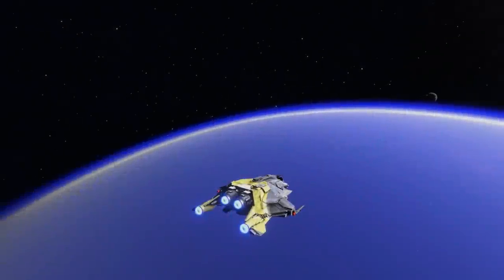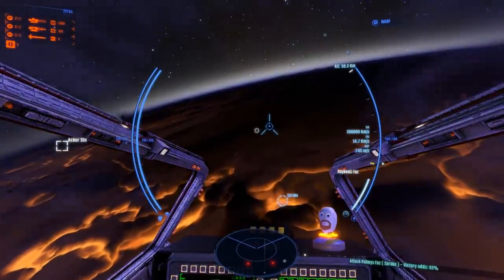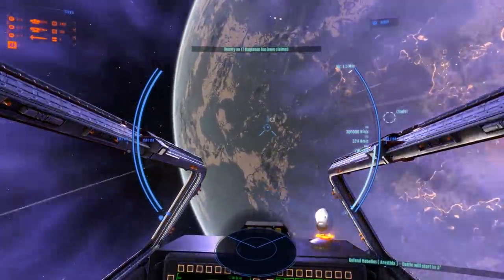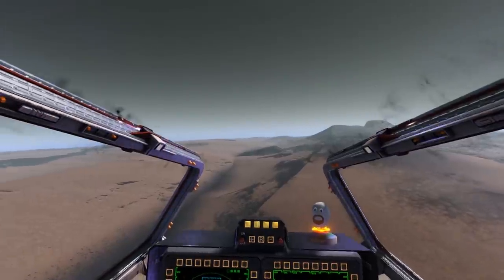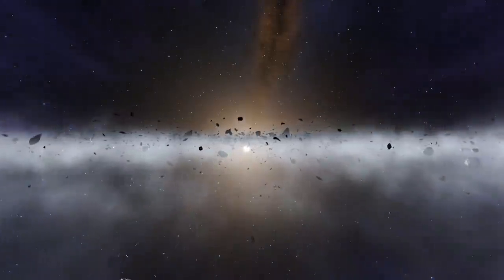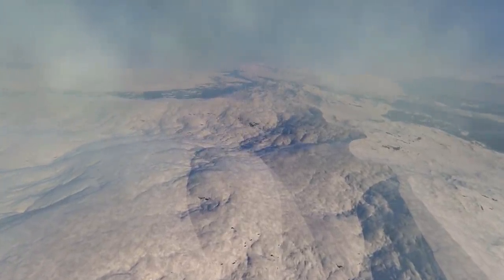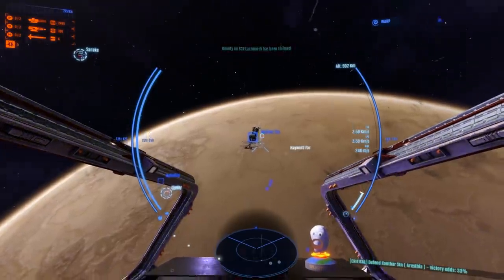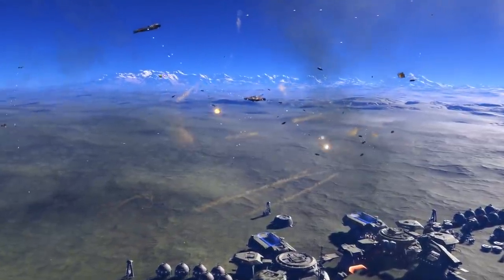The Atmospheric Worlds Of Infinity Battlescape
At it's core, Infinity Battlescape is a pure multiplayer space combat shooter.  The ships are designed for that, the gameplay is designed for that.  But whilst Battlescape is combat centric, it is nonetheless set in an exquisitely beautiful environment.